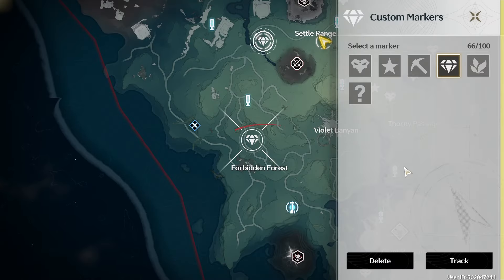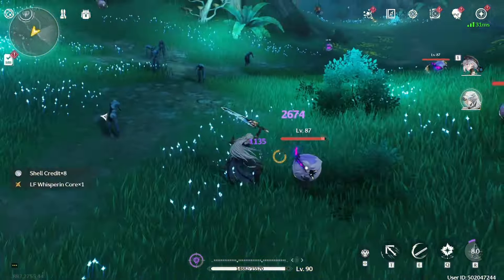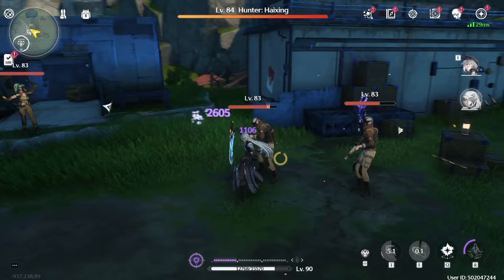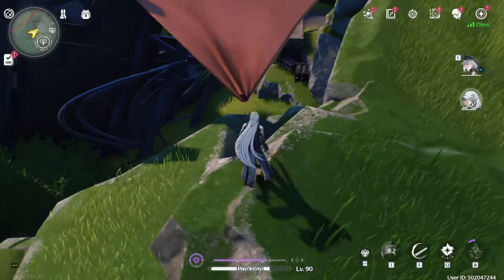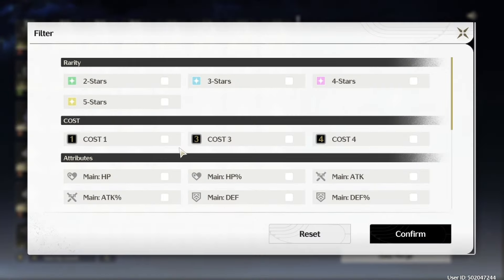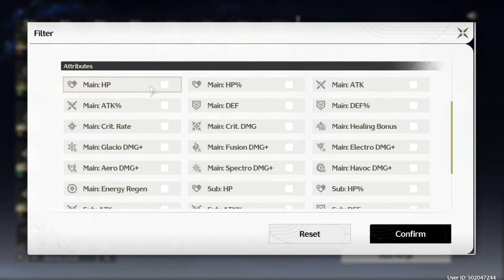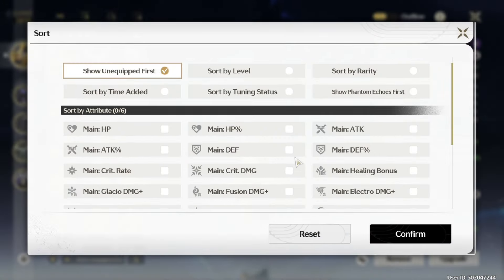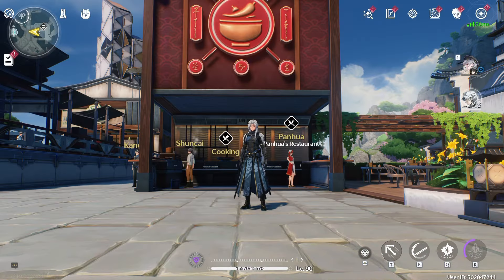use these tips for Wuthering Waves!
Here are three helpful tips shared by my awesome community members to help boost the efficiency of our daily routines in Wuthering Waves ahead of patch 1.3!

for those who'd like to join the community, please join